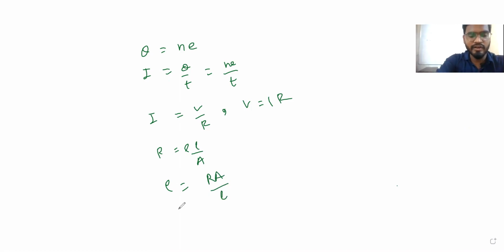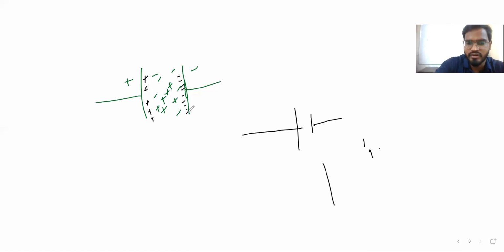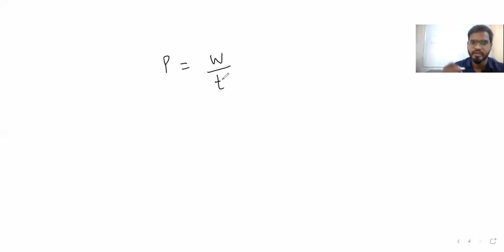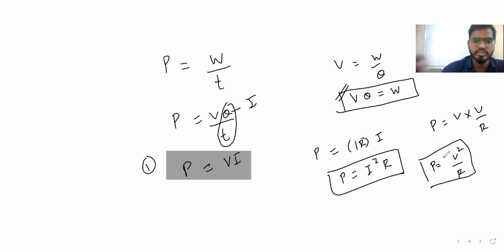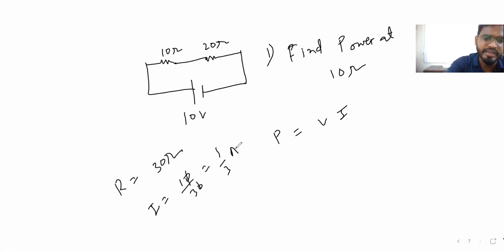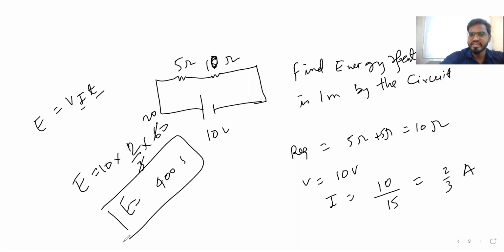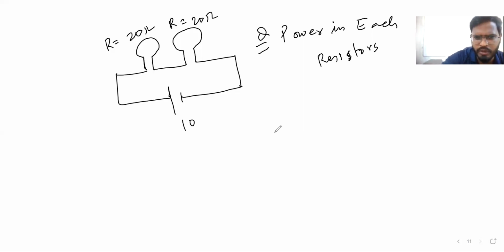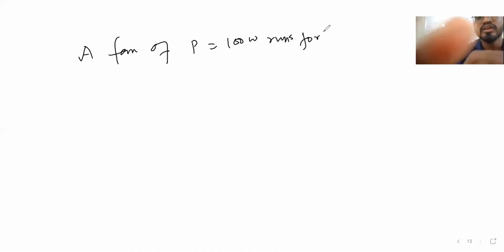Class10 - Current Electricity Part-5 ( NTSE & NSO )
About Heat Lost;
Power ;
Related Numericals